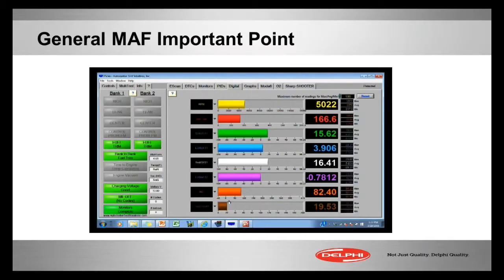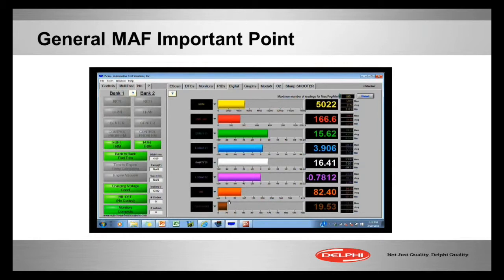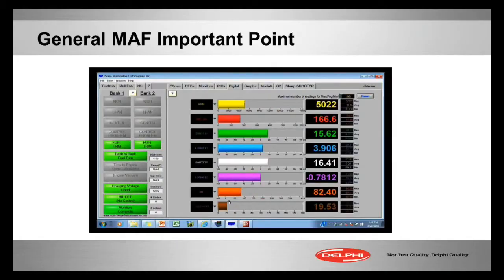General MAF Tips (MAF and the Modern Tech)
Here are some general tips to get you started with MAF from the Delphi Training Series.